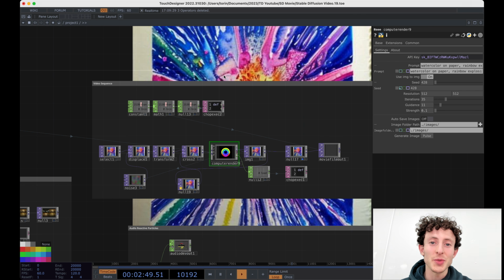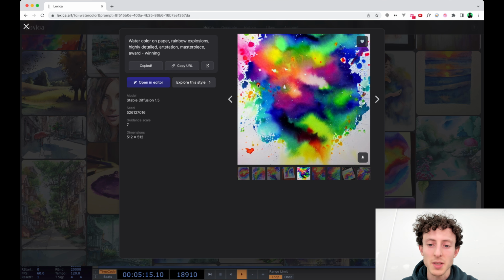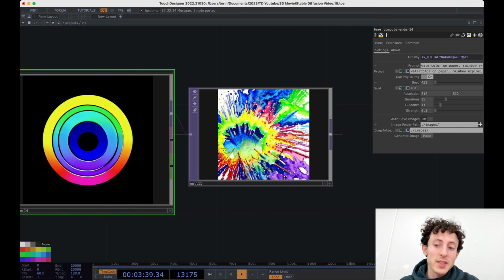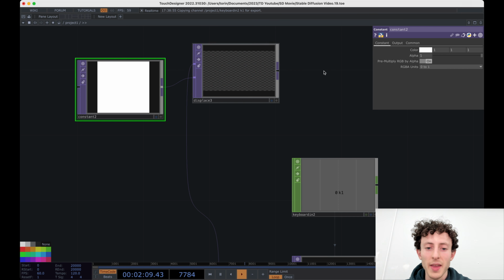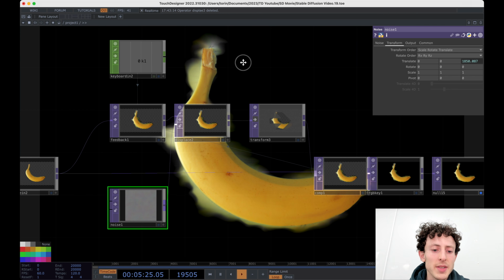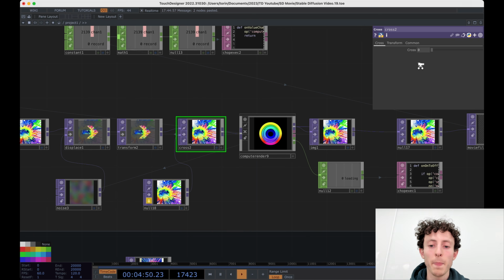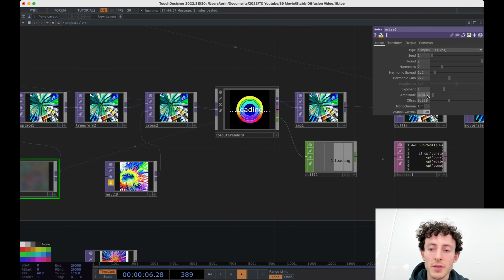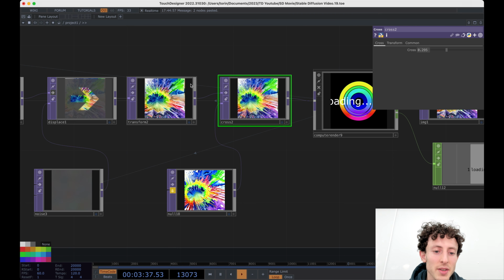Audio Reactive Animations with Stable Diffusion and TouchDesigner - Tutorial 3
Hey! In this tutorial, we'll go over how to use Stable Diffusion with a custom component to generate audio-reactive animations in TouchDesigner.

Huge thank you to Peter Whidden for his support on this and his work on Computerender which makes this project possible!!

0:00 Overview and Examples
2:42 Prompt Selection with Lexica
4:46 Setting up the Component
6:53 Creating a Zoom Effect
8:28: Creating a Distortion / Warble Effect
11:09 Breakdown of Displace TOP
16:38 Creating a Perfect Loop
17:50 Overview of Animation Recording Network
20:29 Bringing in the Zoom, Rotation, and Displacement Effects
21:20 Bringing in the Rotation Effect
23:21 Adding New Prompts
24:40 Making a Perfect Loop
27:20 Adding Audio Reactivity